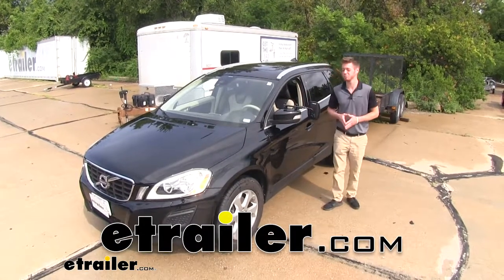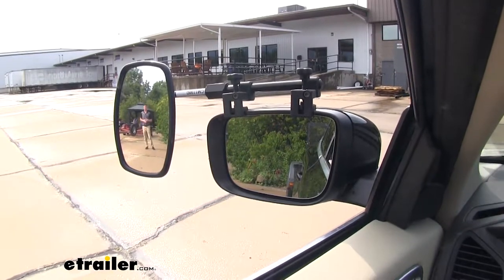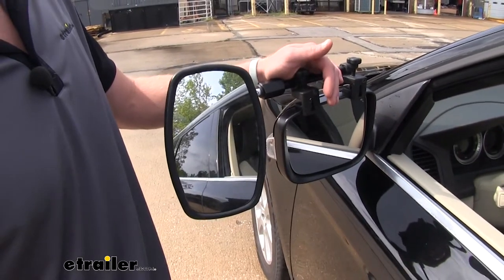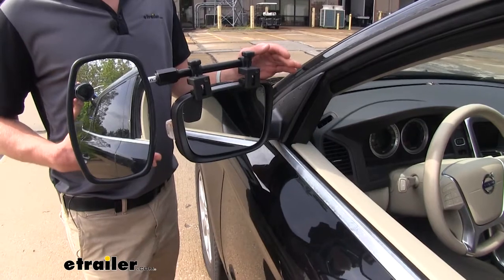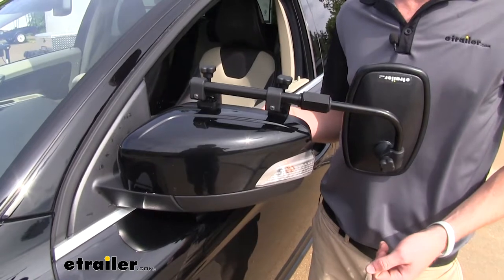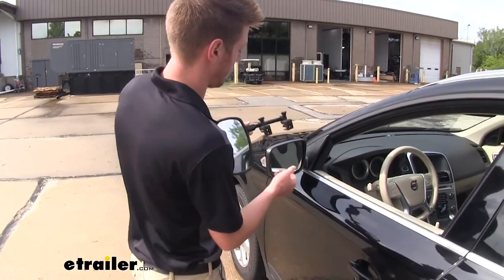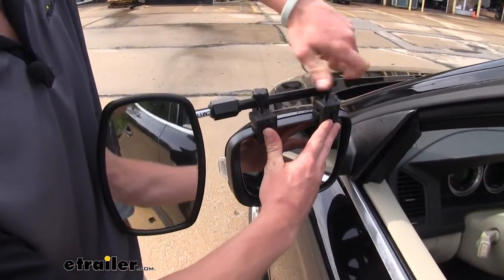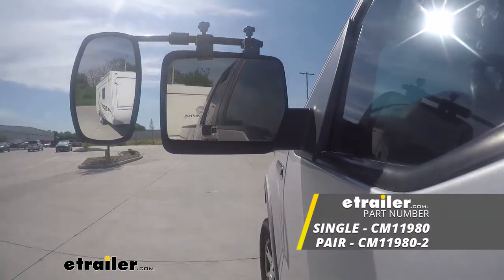etrailer | CIPA Clamp On Universal Fit Towing Mirror Installation - 2013 Volvo XC60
Adam:               Hi, everyone. Adam with etrailer.com. Today we're going to be taking a look at the CIPA clamp-on universal towing mirror on our 2013 Volvo XC60. Not only is this going to allow you to see those longer loads behind your car, it's also going to widen your view, eliminating those blind spots that your factory mirrors may not be able to show you. You are going to get one towing mirror that adds to your existing mirror and it is going to be able to swivel 360 degrees. On top of that, it's going to be able to adjust to compensate for whatever you may be hauling.

Also, for those extremely long loads, if you need a little bit more length to your mirror, you can unscrew this little nut here, and it is a telescopic set up so you can get it as wide as you may need.You will be able to fold your mirrors in just like you would if your mirrors weren't installed. On this Volvo, we don't really have a whole lot of movement, but it does cut down on our vehicle width. Compared to other mirrors, this one does not have a strap, which I kind of like. It's really simple to put on and you're only going to have two different contact points. You're going to have one up top here with rubber boots to protect your mirror, and it does clip in underneath your mirror as well.

This does come with a set of one or a pair of two. It's the same exact process to install, and we're going to show you how to do that right now.Let's go ahead and throw this on. All you got to do is just loosen these up, slide it in there, and then tighten it down. It's really that easy. Once you're done there and it's nice and secure, then you're ready to hit the road.

This was the CIPA clamp-on universal towing mirror on our 2013 Volvo XC60.